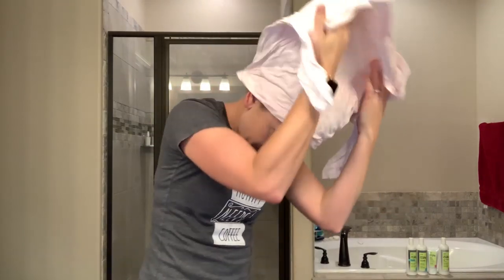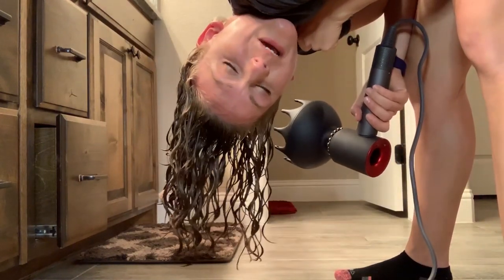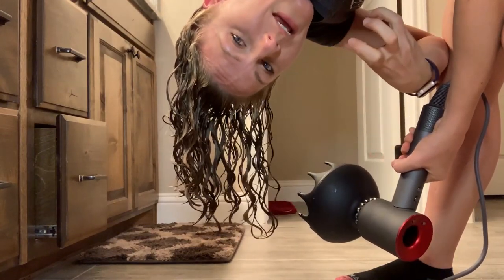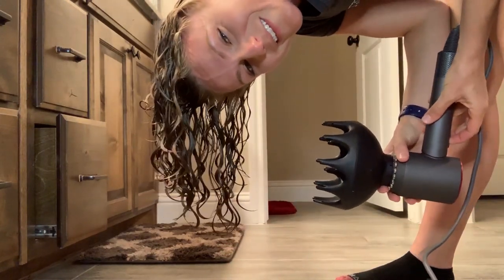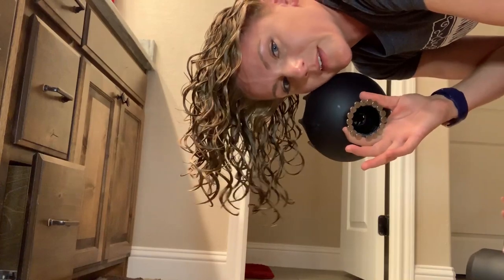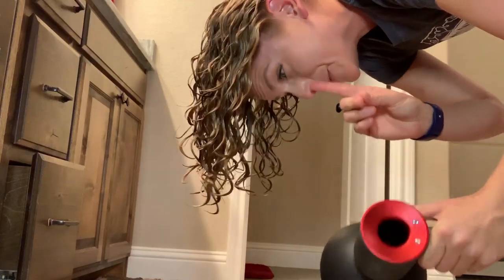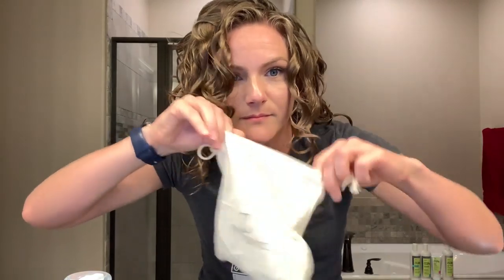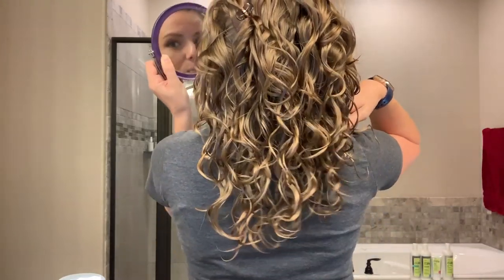How I Diffuse My Hair (2A, 2B, 2C)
Please Open For Products Linked Below Diffusing...everyone's favorite thing EVER! NOT! But when you really put the time, care and effort into it, your hair will thank you! There are many many different ways to diffuse your hair and you have to figure out what works best for you. Lately this method has been giving me great results!

Please note that I understand that the Dyson Hair Dryer is pricey! I received it as a gift for my 30th birthday (like a "Hey, Sorry your old, but at least your hair will look great" kind of present).

Dyson Hair Dryer
Xtava Diffuser
Jaw Clip

Please
How I up my YouTube game!
Do you want freedom from frizz?